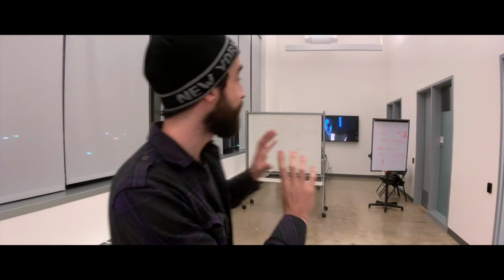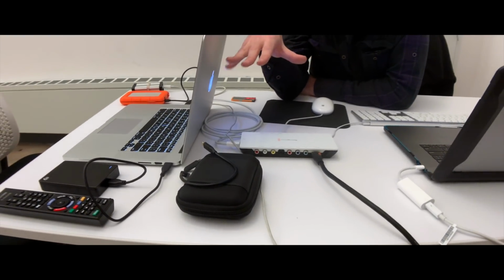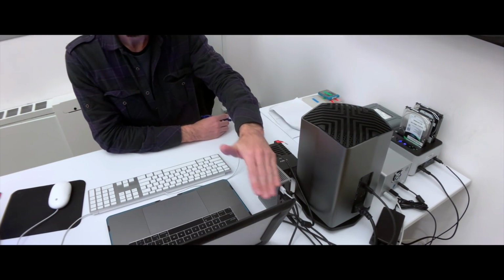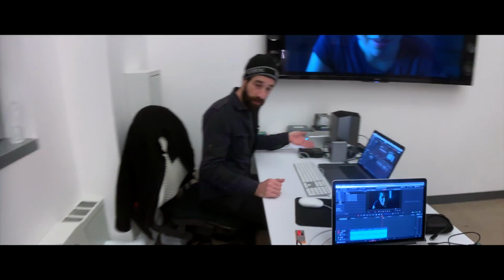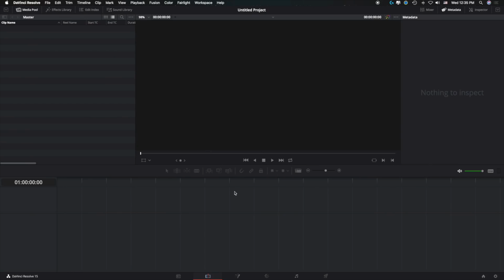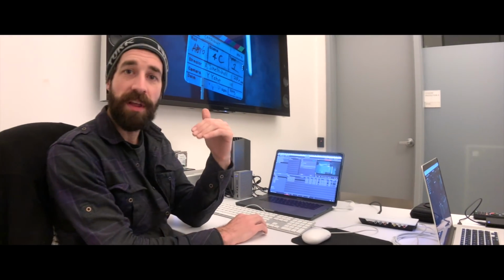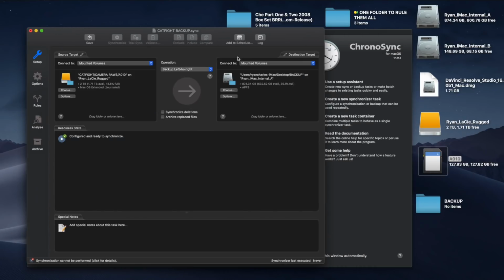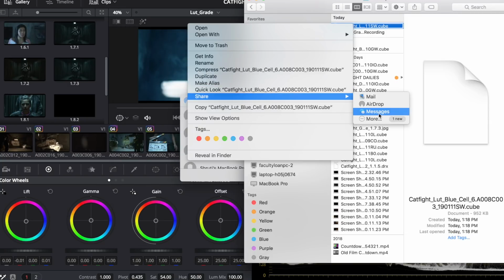Indie Film Set DIT Walkthrough (TUTORIAL): What Is A Digital Imaging Technician?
In this video walkthrough with form Ryan Charles takes you through the DIT workflow on the indie short film, CATFIGHT and illustrates how to incorporate some elements of the job often associated with higher budgets into your lower budget, independent film.